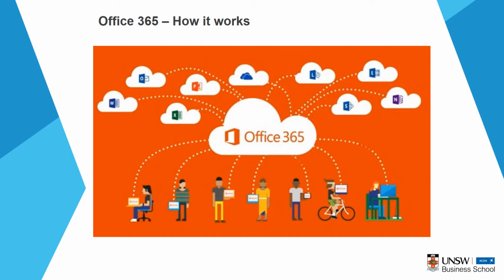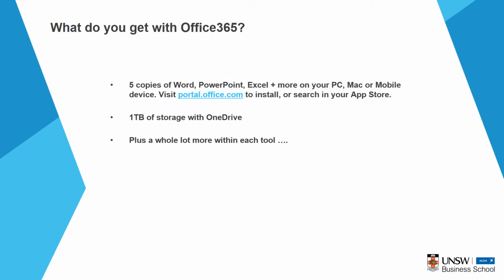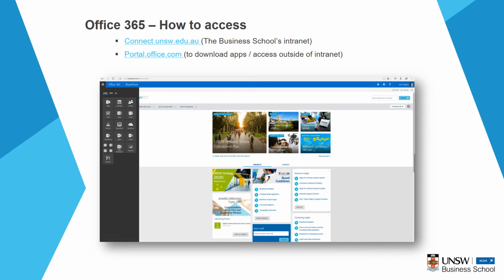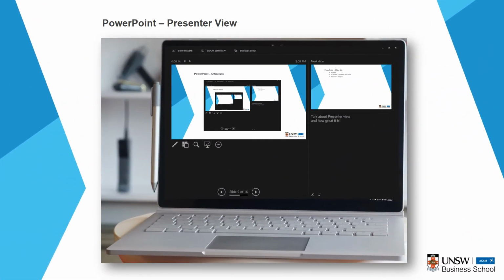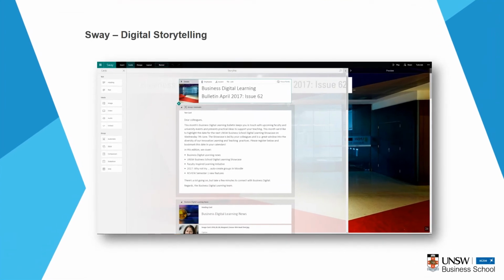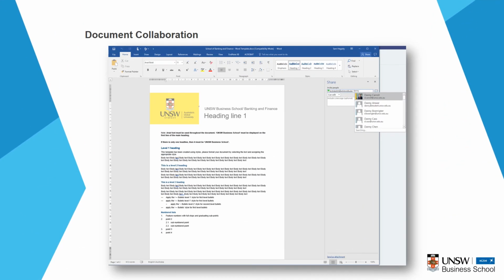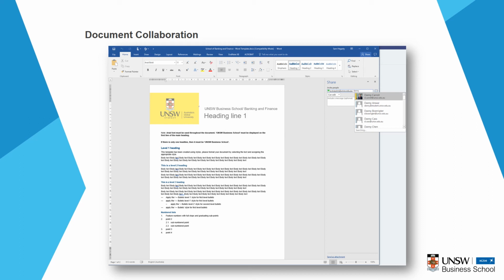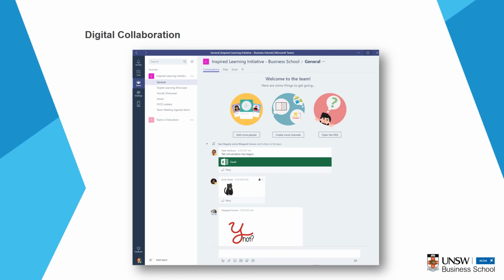Using Office 365 for learning and teaching.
Presented by Sam Hegarty - Digital Learning Specialist, Business School